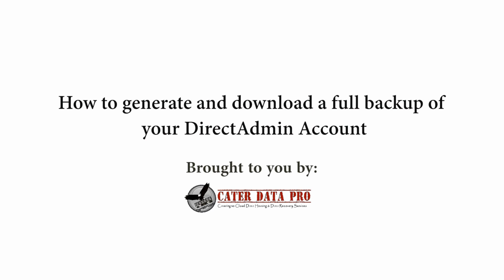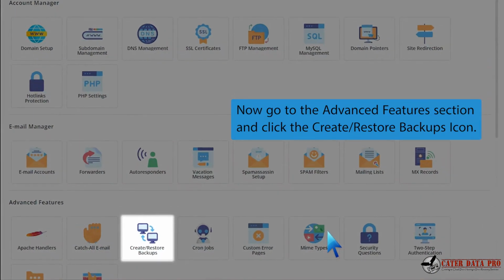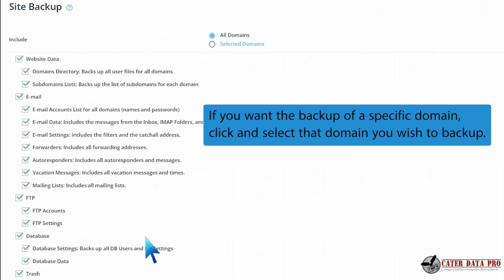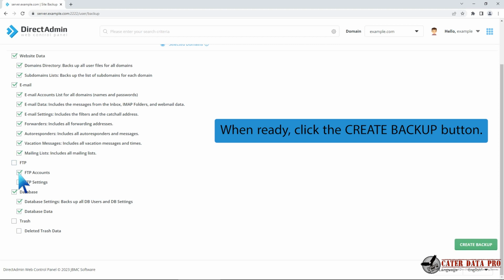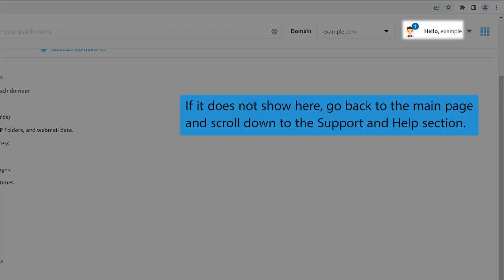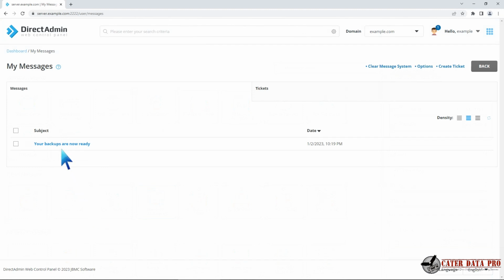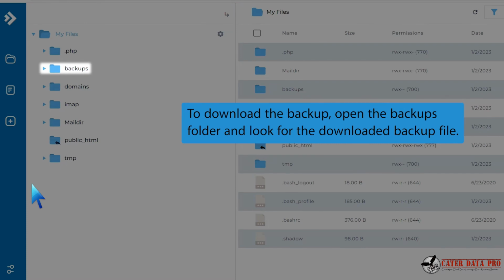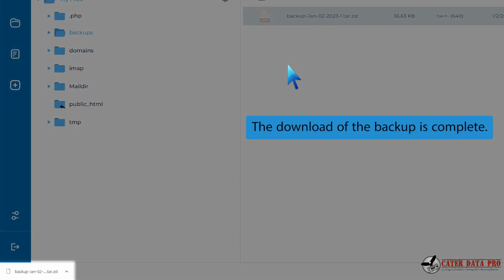How to generate and download a full backup of your DirectAdmin Account - Cater Data Pro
Here's an easy and quick video tutorial about how to generate and download a full backup of your DirectAdmin Account.